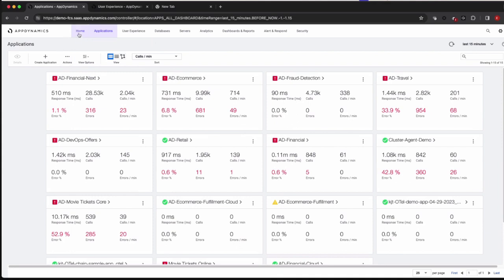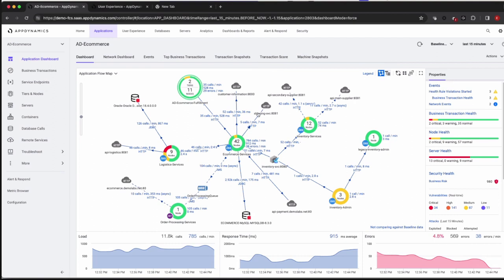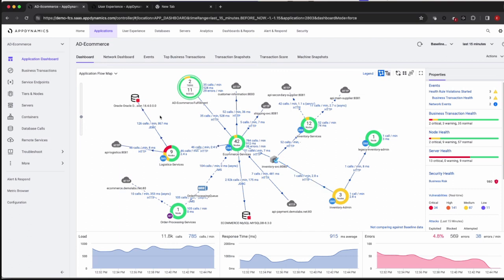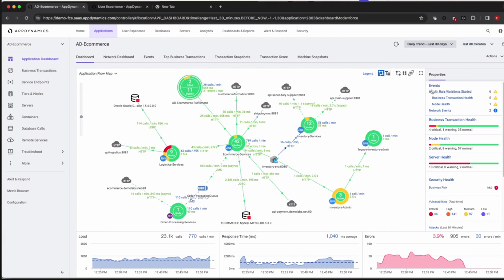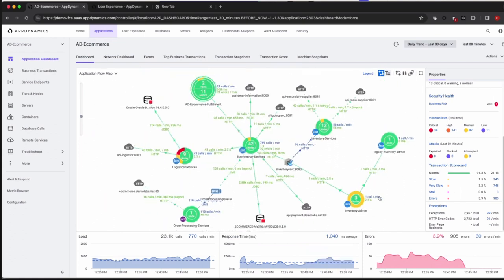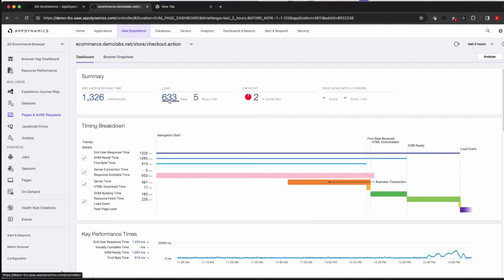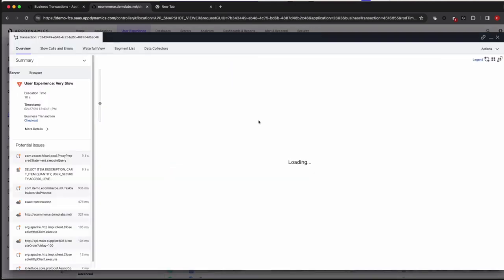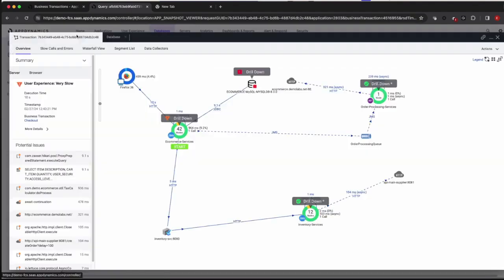Intro to Splunk AppDynamics Controller Demo (Version 24.5 and earlier)